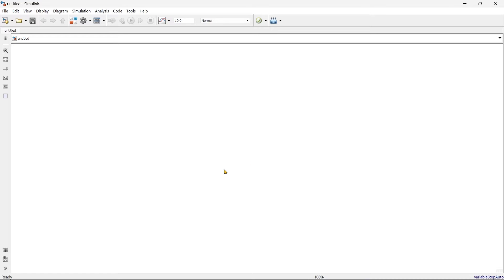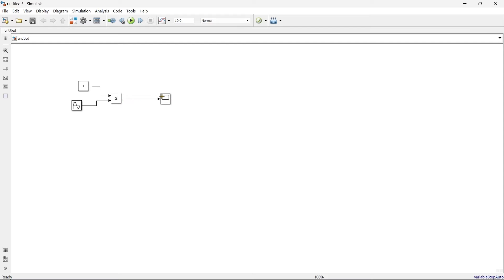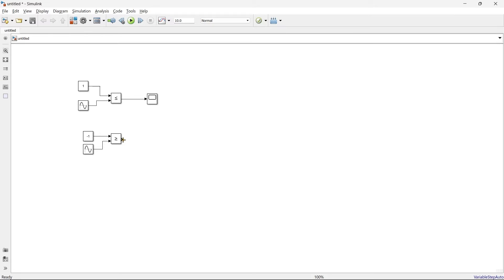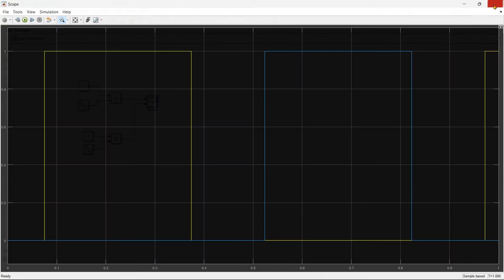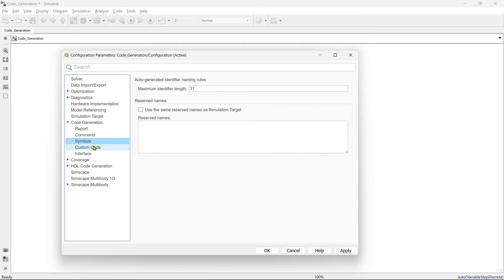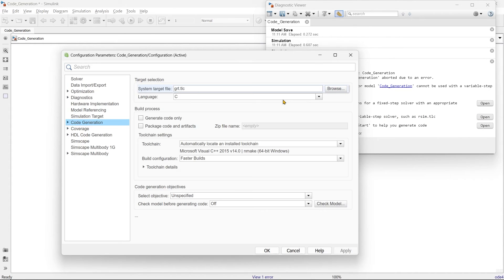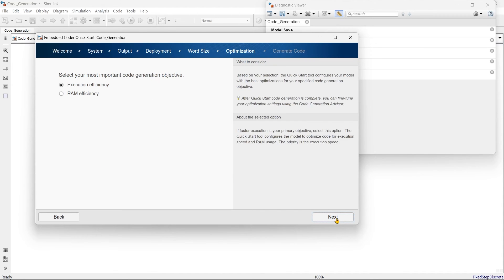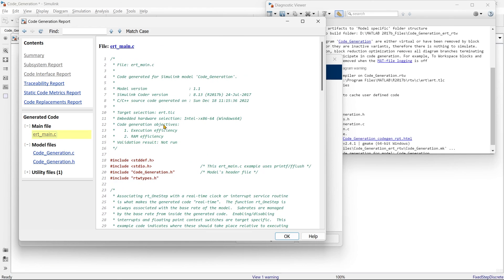Generate C code from Simulink model | Simulink tutorial | MATLAB Tutorial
How to generate c code form Simulink model or code generation from Simulink model video is best to learn code generation from matlab Simulink. The c code from Simulink or c++ code form Simulink can be easily transfer to controller. The initial section of the video covers the code generation fundamental in matlab Simulink using Simulink coder or embedded coder or code generation tool. The first step is to create Simulink model file. Once the file is ready the next step is to run and verify the simulation to generate C code from Simulink model. The next step in the process is to generate c code in matlab Simulink. You need to go to configuration property and in that go to code generation. Then keep doing the process and finally you will get c code from matlab.